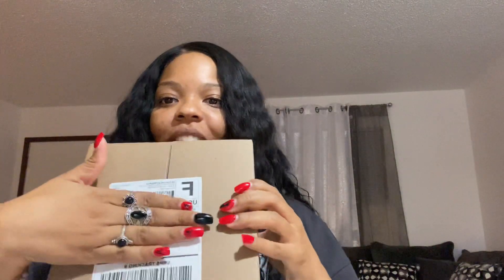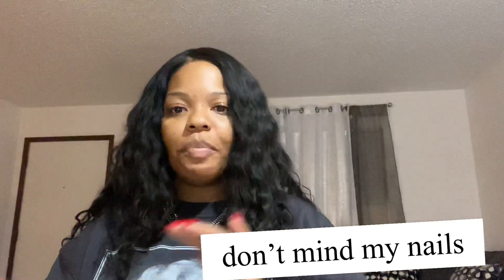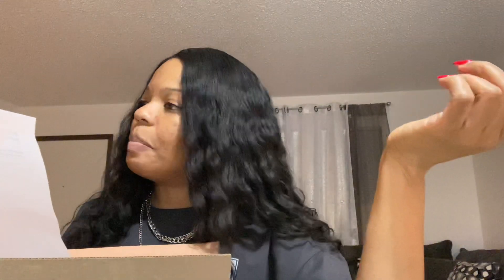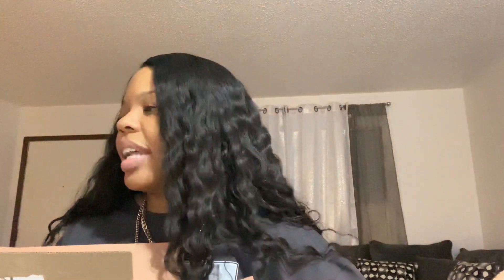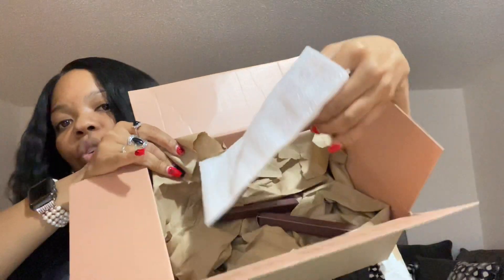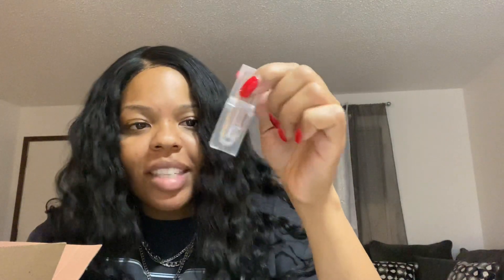KKW HOT OR NOT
Review of KKW LIPPIES